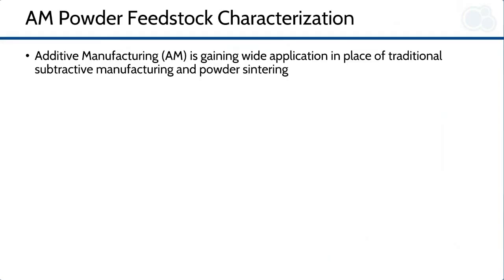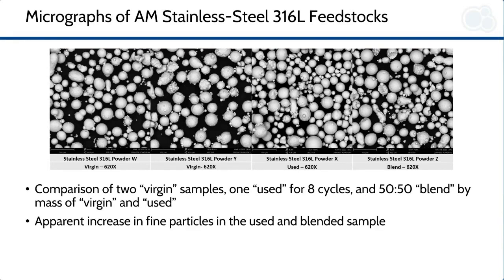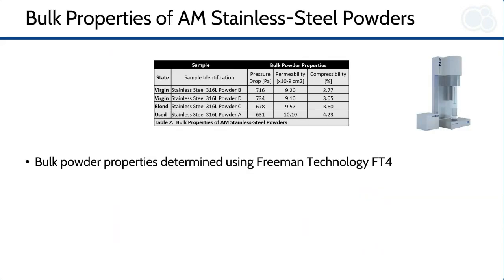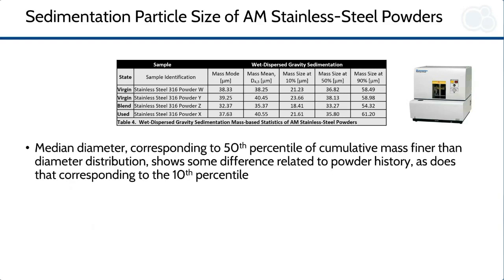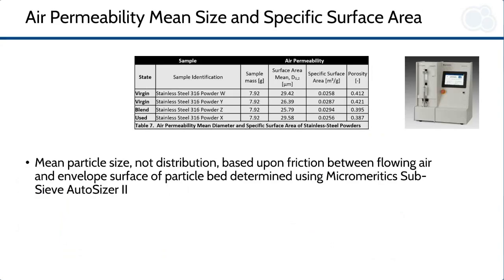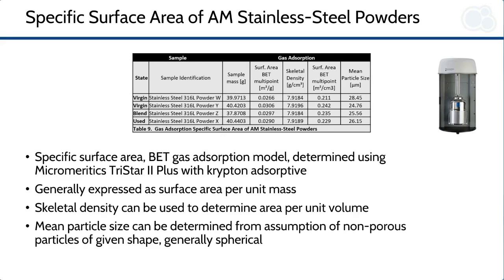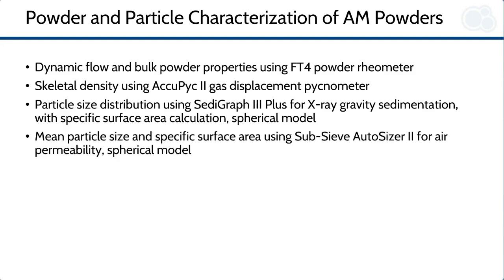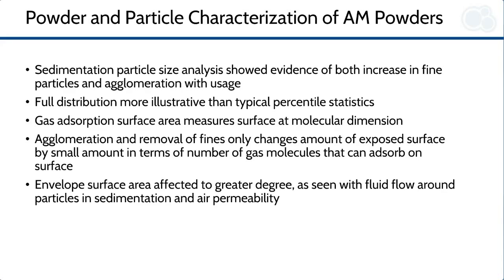AM Feedstock Powder and Particle Characterization: A More Complete Picture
Many studies have been presented recently concerning the powder flow or the particle characteristics of feedstocks used in Additive Manufacturing applications.  Analyses of fresh powder, powder that has been used for several build cycles, and blends of these two have been characterized.
In this presentation, both bulk powder rheology and characteristics of particles that make up the powders will be presented, along with how the particle characteristics support the powder rheology.